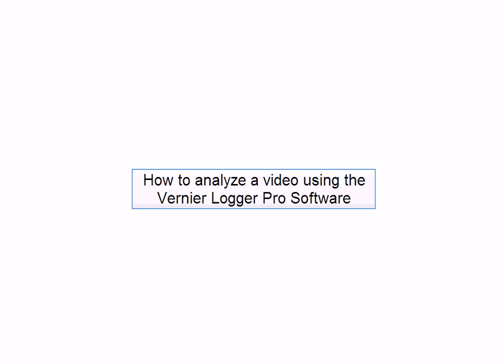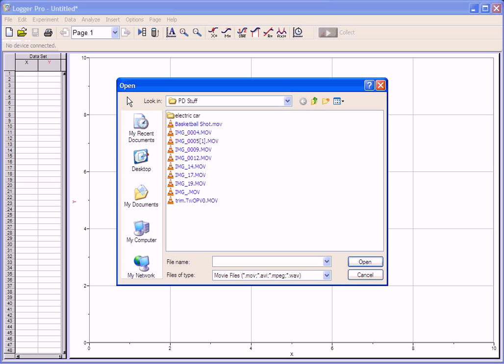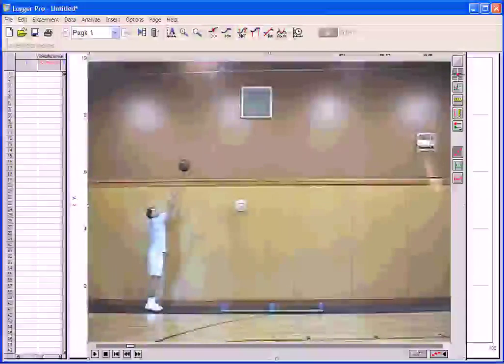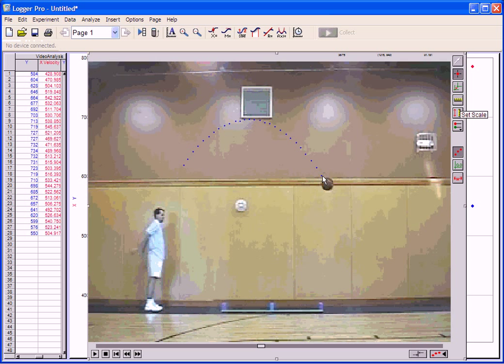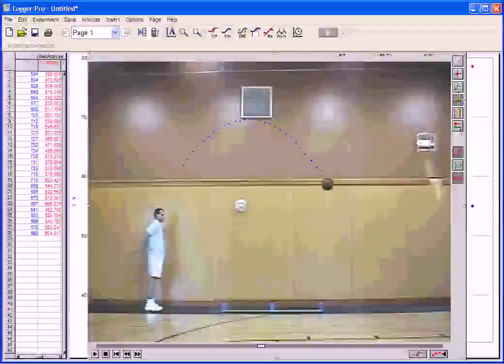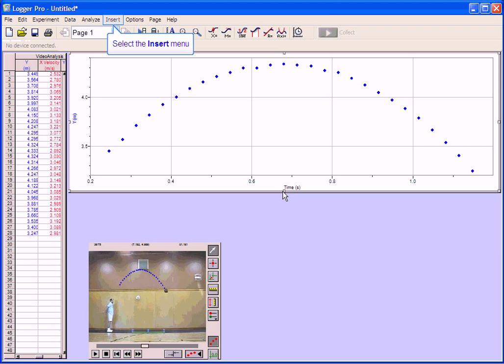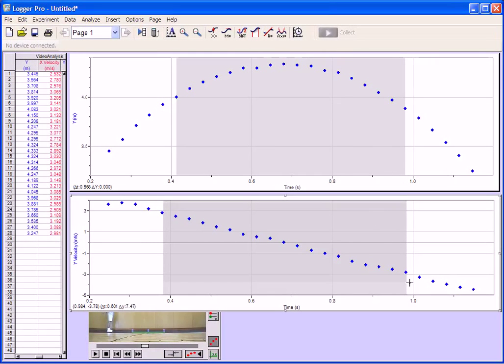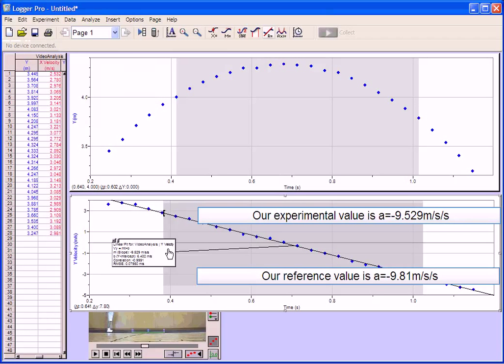My tutorial on using Vernier Logger Pro software to analyze video